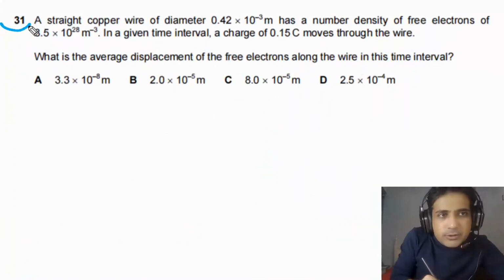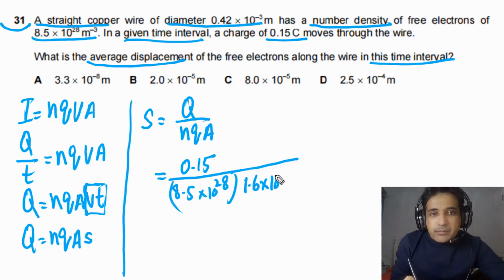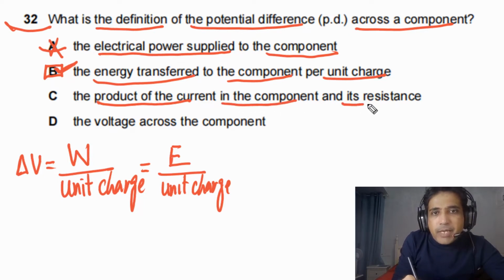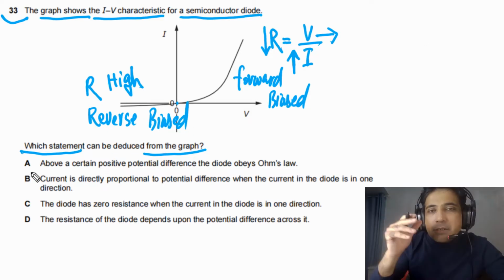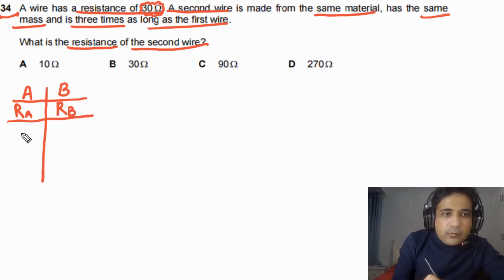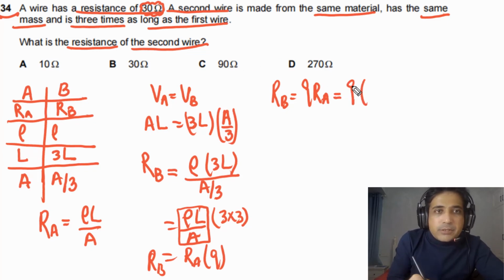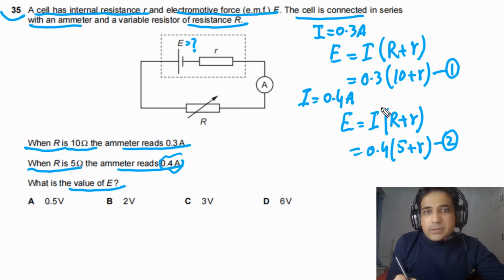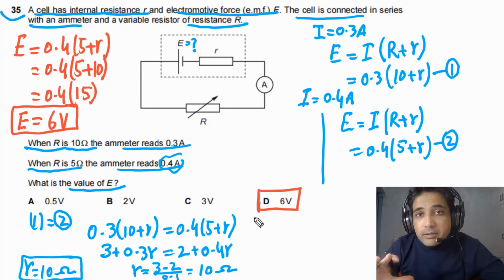CIE A Level Physics Paper 11 Solution-May June 2022 Paper 11-9702/MJ/2022/P11- Part 07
CIE A Level  Physics Paper 11 Solution-May June  2022 Paper 11-9702/MJ/2022/P11- Part 07 (Q31-Q35)Electricity
00:00 Introduction
00:25 Q31)Transport Equation
03:15 Q32)Definition of potential difference
05:01 Q33)Diode
07:55 Q34)Resistance of second wire
10:59 Q35)EMF and internal resistance
14:37 End screen